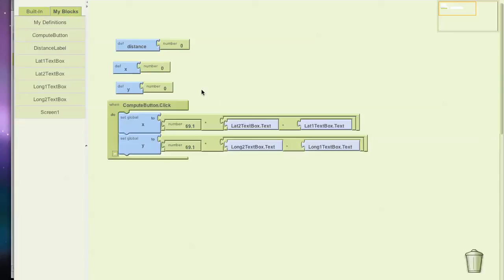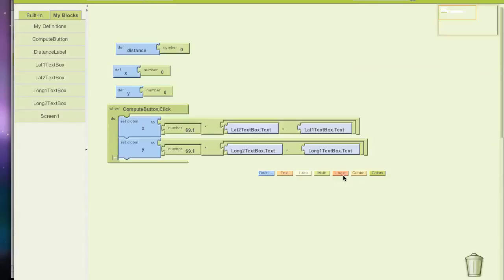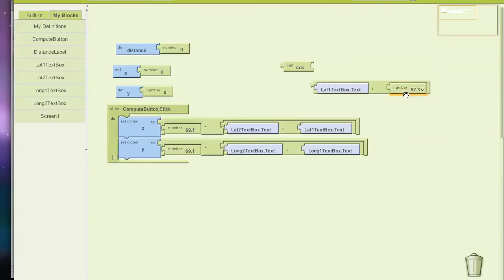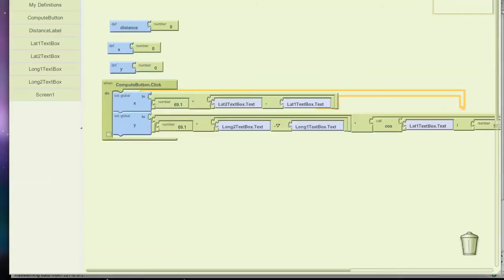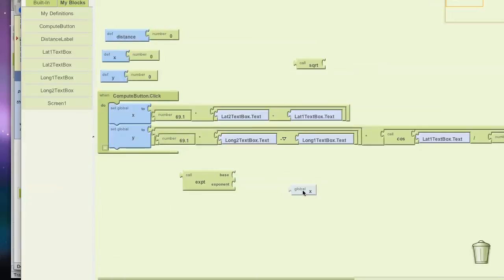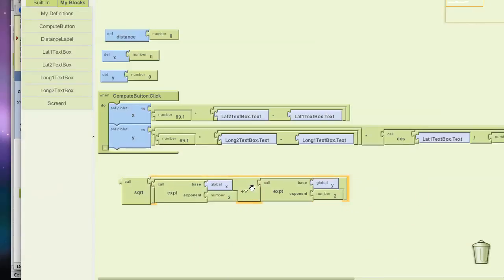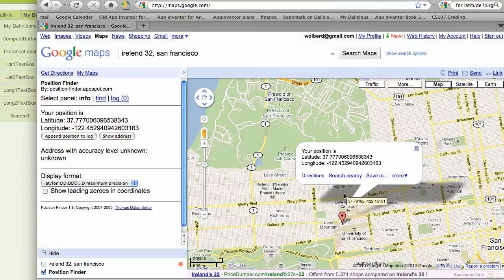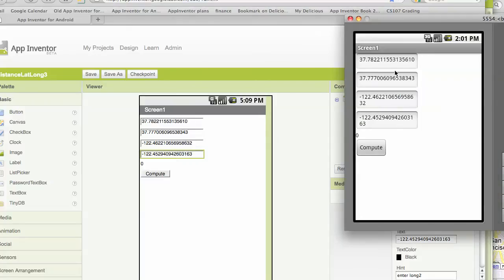App Inventor: Computing Distance Between Points, pt. 2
from appinventor.org: Part 2 of this screencast completes this sample app for calculating distance in App Inventor